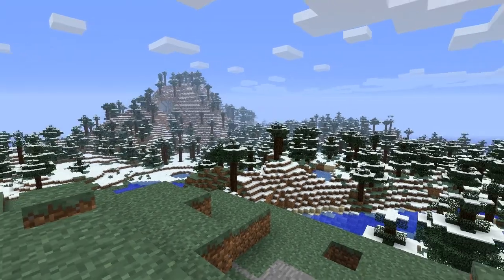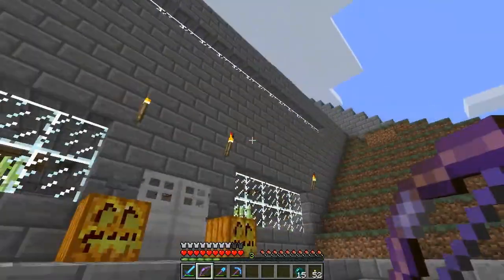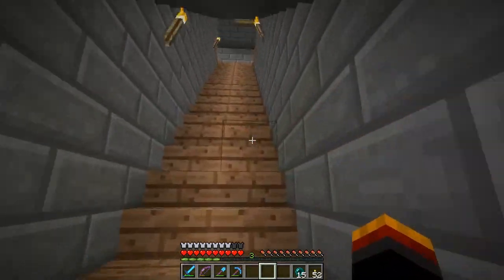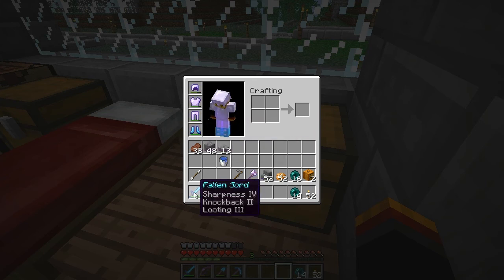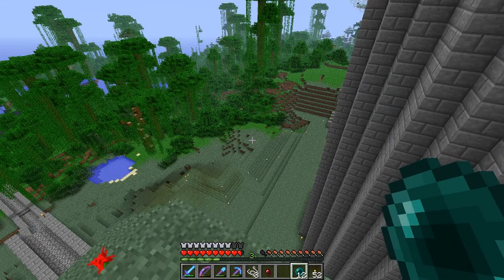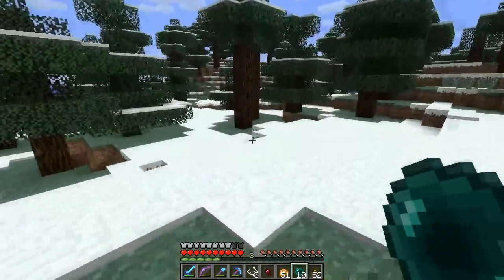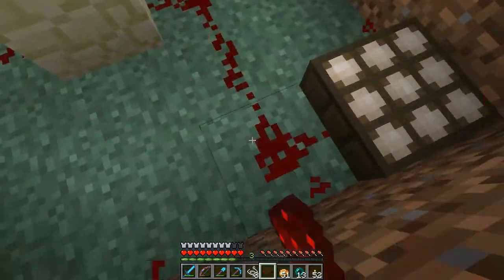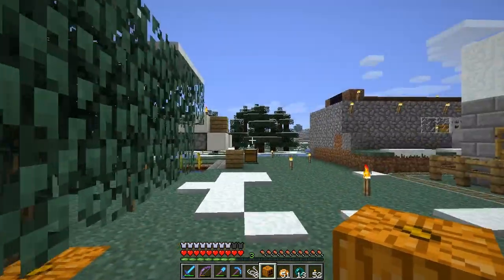SMB Fallen Ep.1 THE BEGINNING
First episode in the SMB Fallen series.
The server is currently not accepting applications.